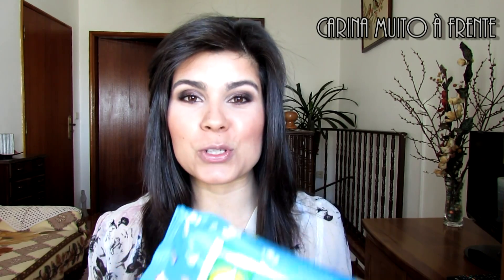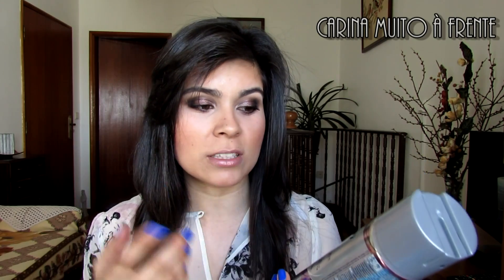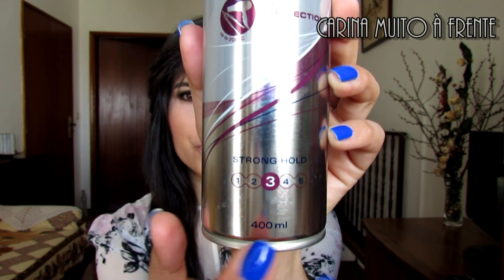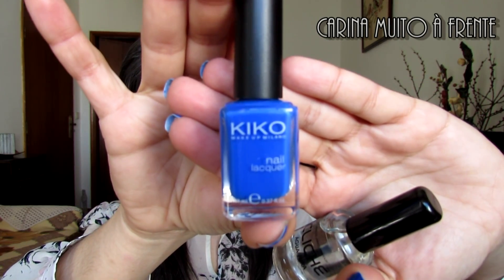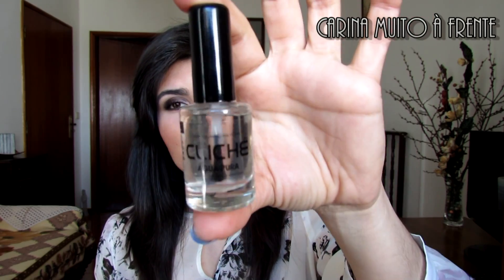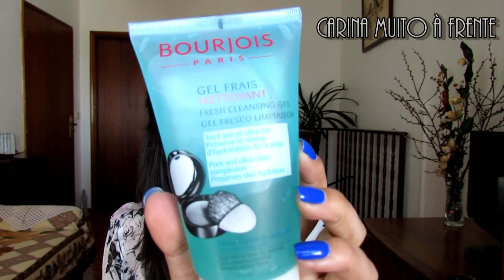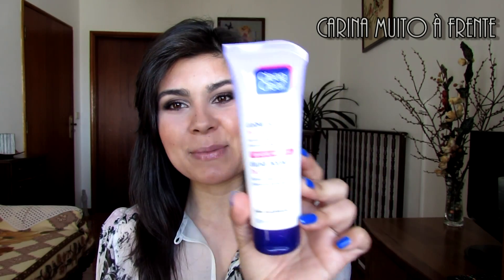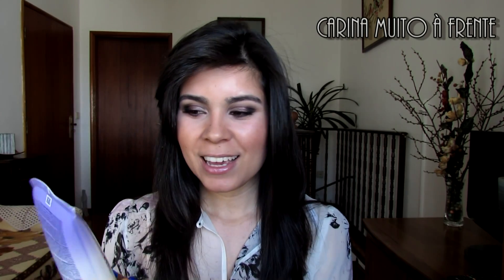Comprinhas de Beleza (rosto, cabelo e unhas) em Abril...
Pincéis da Sigma...Perfeitos!!!

Vestuário e Acessórios (e outros objectos) feitos à mão pela Mafalda, não deixes de conhecer

A tua loja de moda, sapatos acessórios e maquilhagem no facebook, diz que és uma seguidora "Muito à Frente" nas tuas encomendas e ganha descontos especiais

A tua lojinha de maquilhagem e beleza... paletas, pincéis, Nyx, Elf... etc etc Usa o código "Carina" para ganhares um brinde em compras superiores a 30€

Uma loja com vestuário, acessórios e maquilhagem... tudo o que precisas Usa o código "Carina" para ganhares descontos de 10% nas comprinhas que fizeres. Aproveita!!!